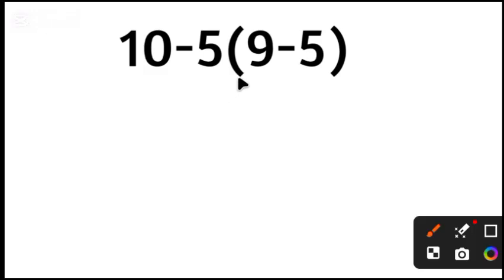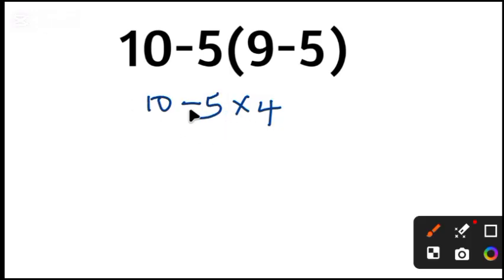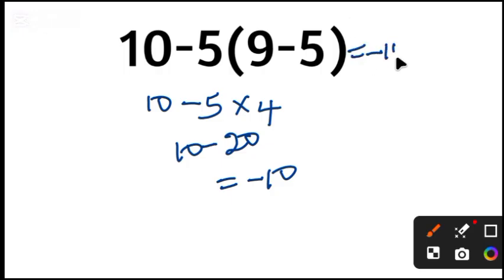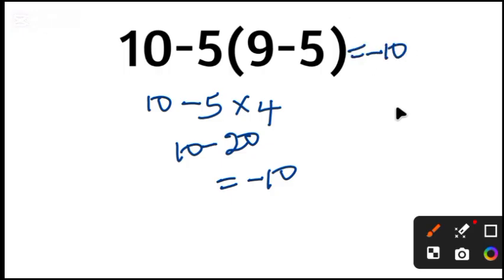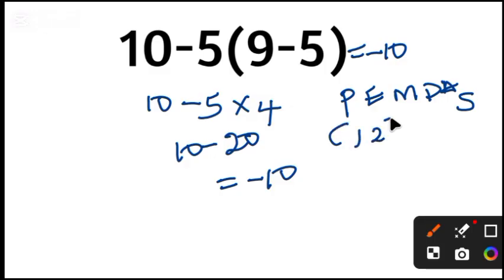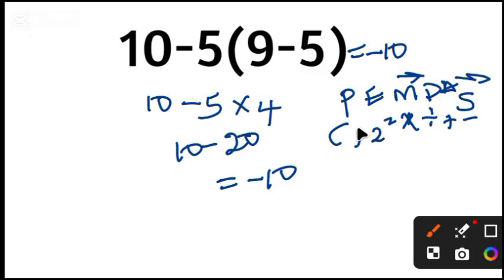Most People Solve This Math Problem Wrong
This math problem confuses  many on the internet. Join me as I will break it down step by step using pemdas to explain and prove the correct answer to this math puzzle that has tricked many people.